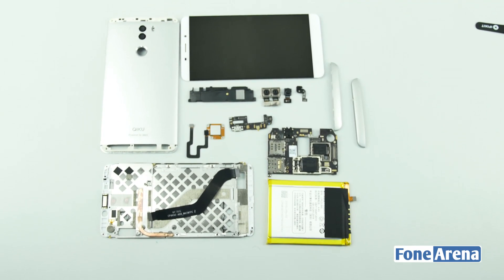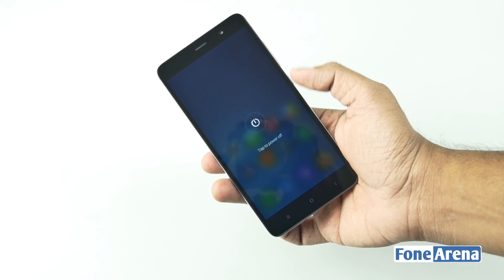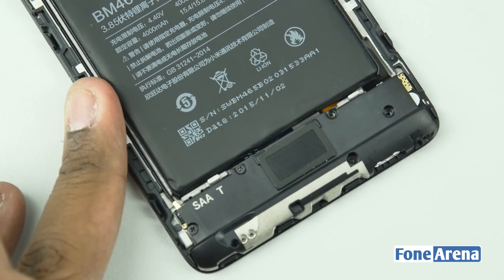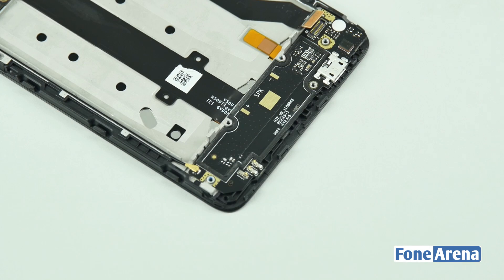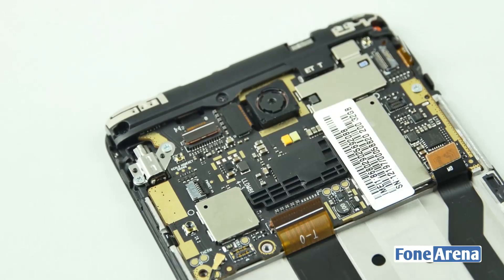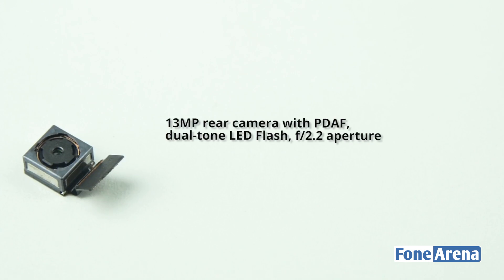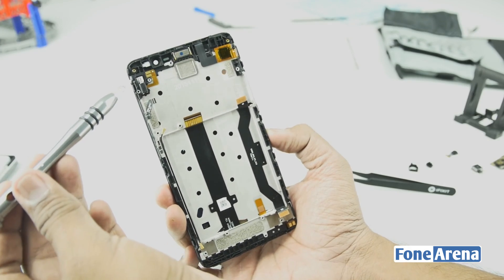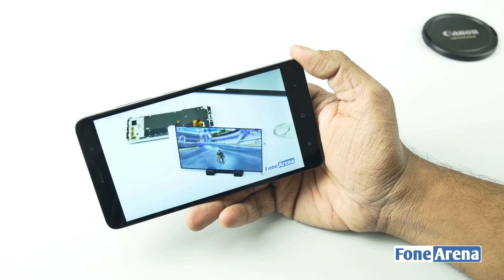Xiaomi Redmi Note 3 Teardown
Xiaomi Redmi Note 3 Teardown by FoneArena. tears down Xiaomi Redmi Note 3. Xiaomi Redmi Note 3 is powered by 2GHz Octa-Core MediaTek Helio X10 (MT6795) processor with PowerVR G6200 GPU and 3GB of RAM.